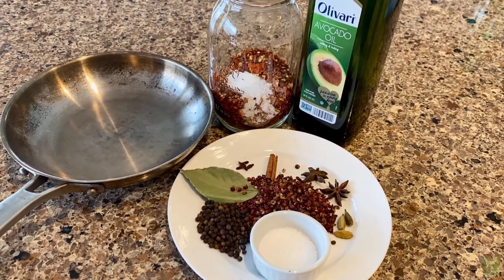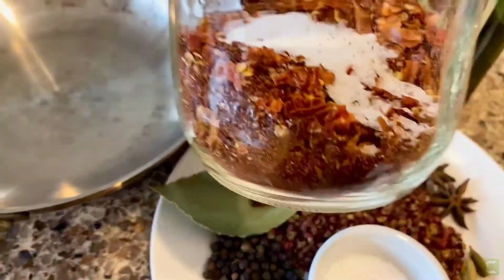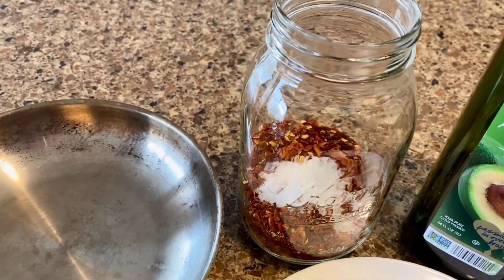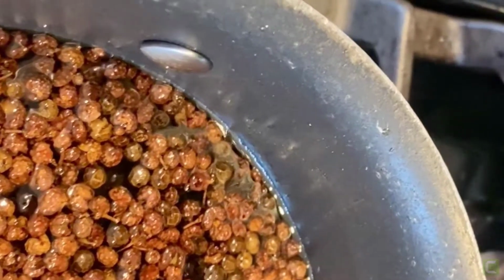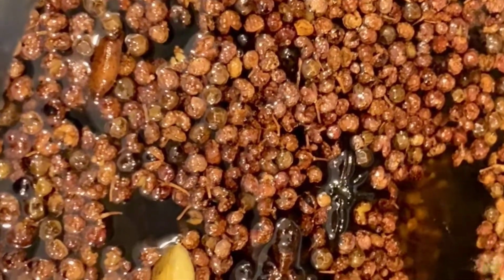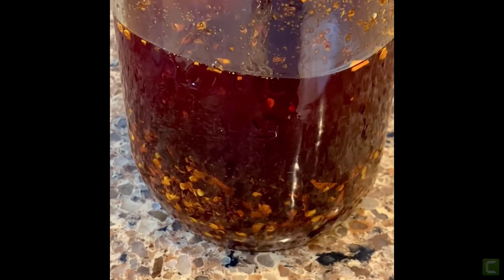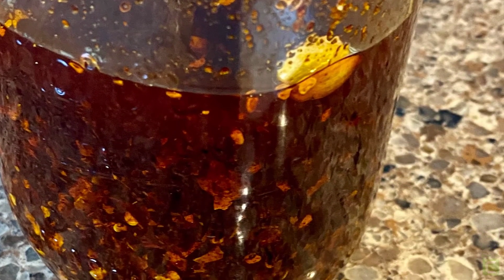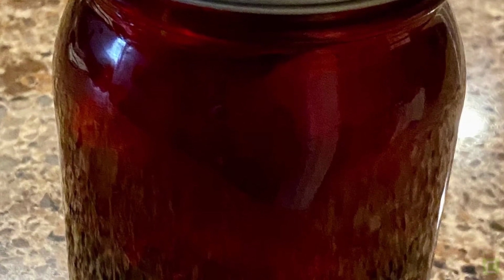Homemade Sichuan & Thai Chili Oil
There is nothing like growing your own, and or creating your own homemade version from scratch. Homemade chili oil is easy to make and can be customized to suit your taste profile. This oil is an infusion, where hot oil is poured over the dried chilis to steep and extract the flavor. To customize my chili I used Jamaican pimento berries. And I would have used a sprig or two of dried thyme if I had any on hand. This recipe can literally be made in 15 minutes and yields approximately 12oz.

Chili Peppers
The chili peppers that you purchase in the spice isle (put on pizza etc.) will not produce the authentic aromatic flavor profile, nor the deep rich amber your are looking oil.  They are a different type of dried chilis.  To make this recipe, need Asian chili powders.  They can be found at your local Asian grocery stores or online.  Below are links to Amazon where these can be purchased.

Sichuan Chili powder
Sichuan peppercorns
Thai Chili Powder
Korean Gochugaru Chili Powder
Star Anise